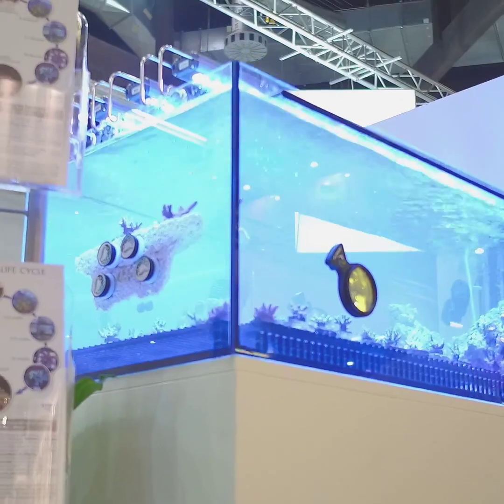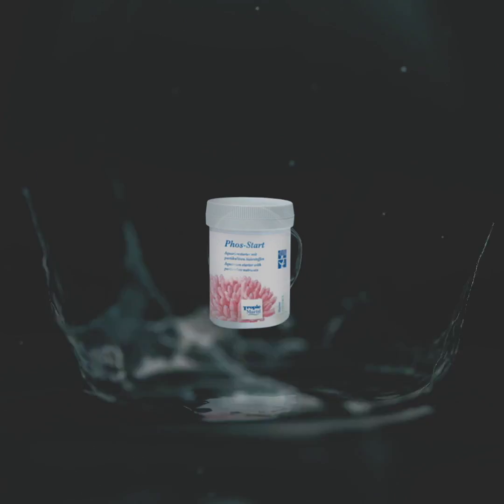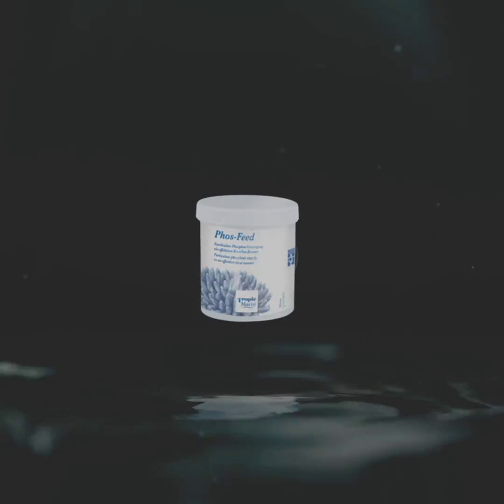Marine Minute: Tropic Marin Phos-Start & Phos-Feed (EN)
Lou is talking about our newest products Phos-Start and Phos-Feed in todays "Marine Minute". These products supply particulate phosphate for the growth of your corals.

Lou spricht in der heutigen "Marine Minute" über unsere neuesten Produkte Phos-Start und Phos-Feed. Diese Produkte liefern partikuläres Phosphat für das Wachstum Ihrer Korallen.